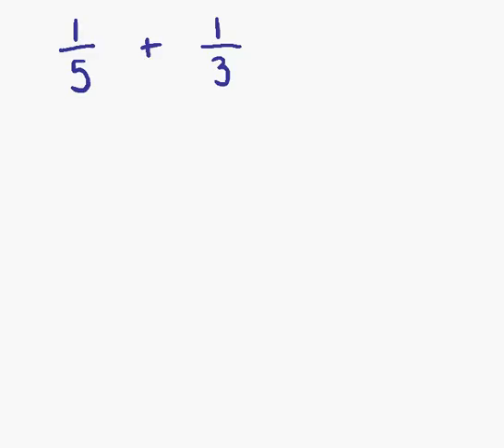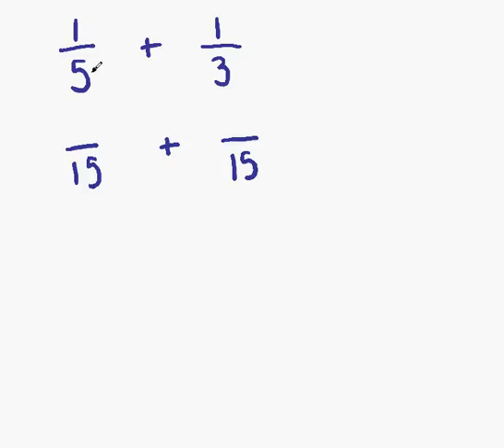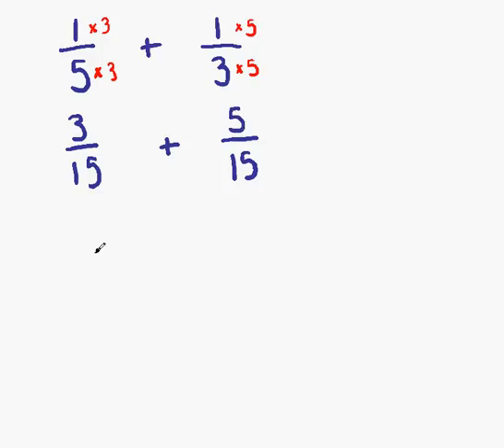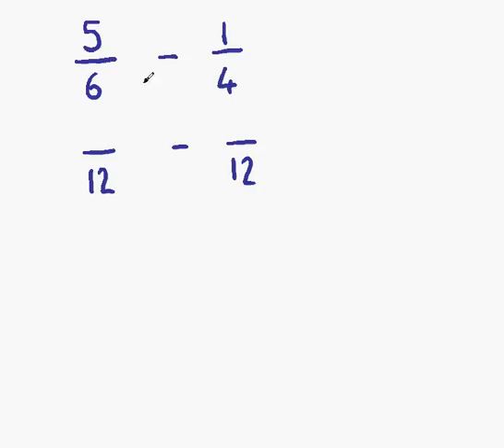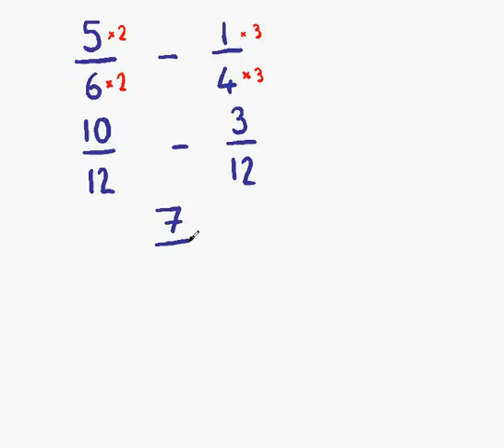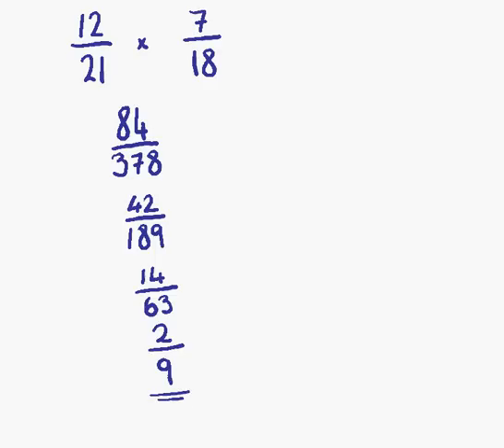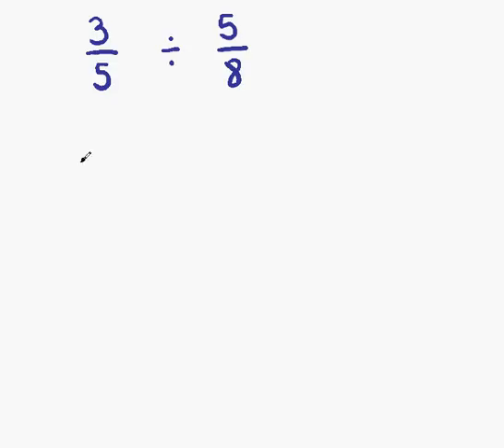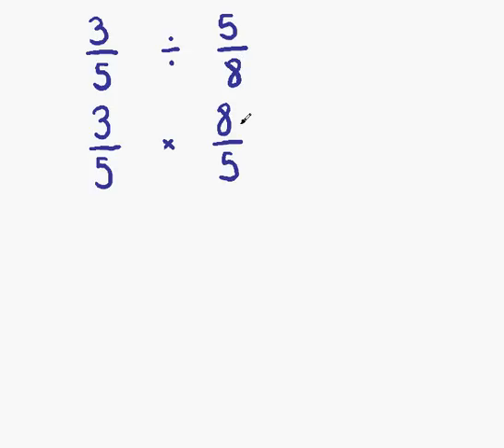Algebraic Fractions Lesson 1 (Part 2 of 2)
Previous knowledge reminder